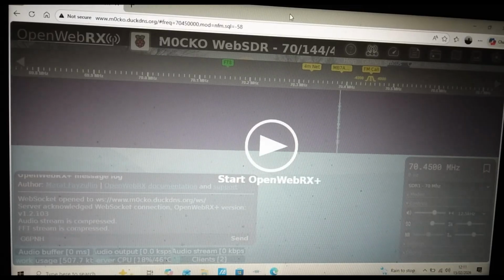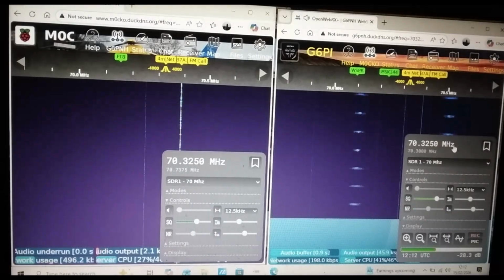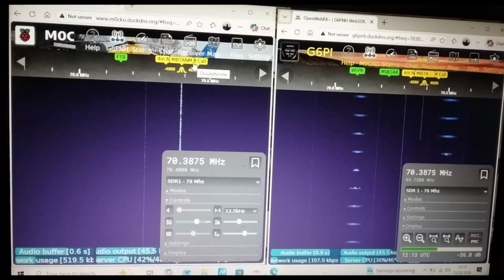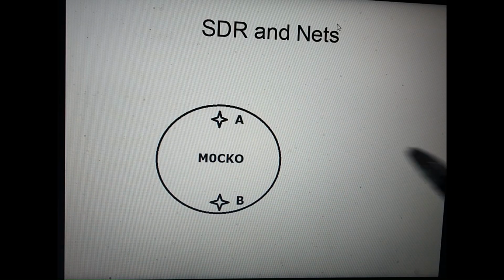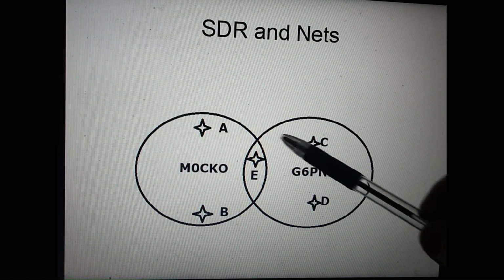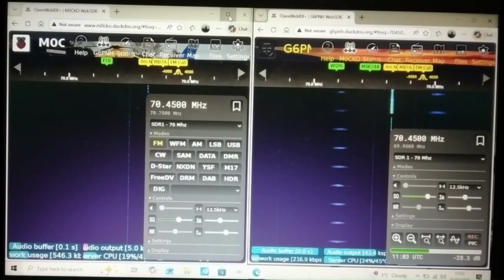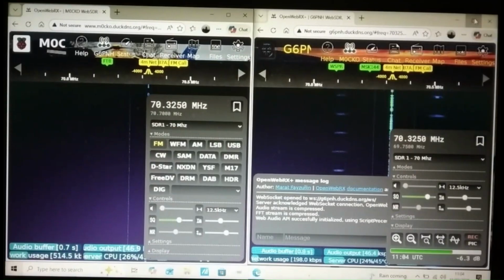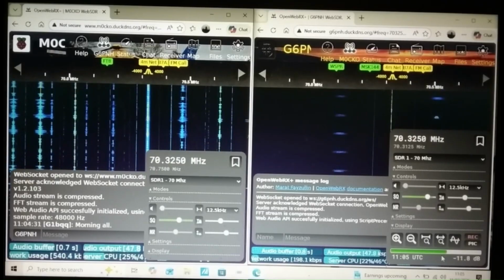Using SDR to Supercharge Your Ham Radio Net.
SDR is transforming the way modern ham radio nets operate — and in this video, I show exactly how.
By linking two local SDR receivers over the internet, we can dramatically expand the reach of a net, improve receive quality, and open participation to operators far beyond the local RF footprint. This video takes you inside a live net where both SDRs are working together, demonstrating how each receiver performs individually and how they combine to create a powerful, flexible monitoring setup.
We’ll explore the advantages of remote receive sites, SDR diversity, and online SDR access — all of which help bring clearer audio, wider coverage, and a more engaging net experience. Whether you’re running a net, supporting one, or simply curious about how SDR can enhance your station, this walk through gives you a solid technical foundation.
I also cover the essential basics to help you get started quickly with SDR, even if you’re new to the technology.
If you’re passionate about ham radio and want to see how SDR can elevate your net to the next level, this is the video for you.